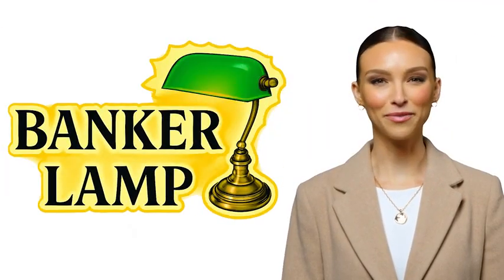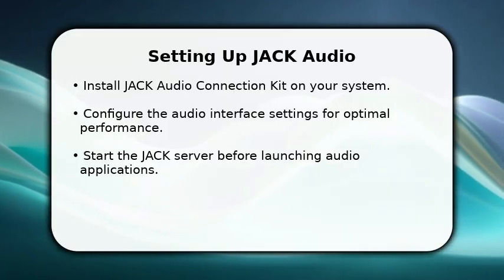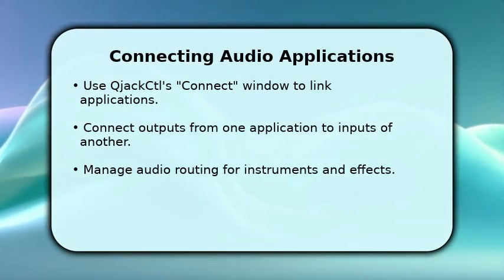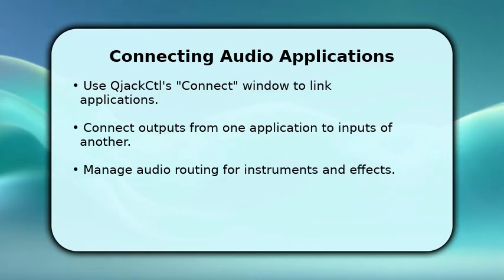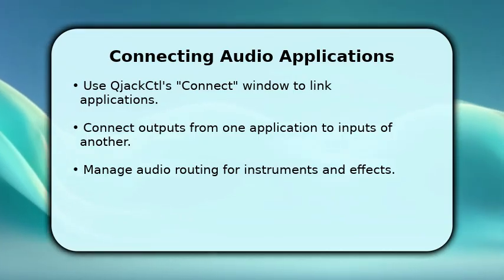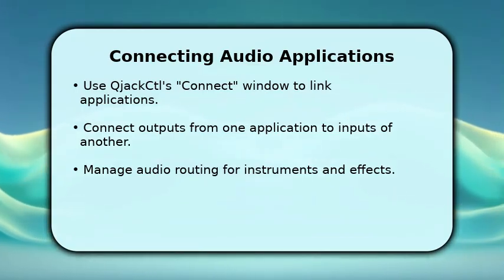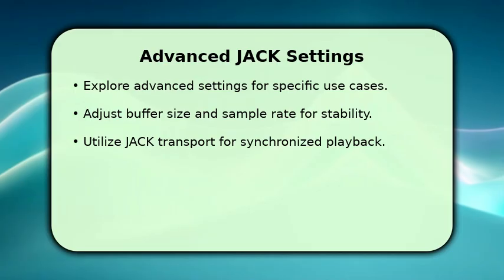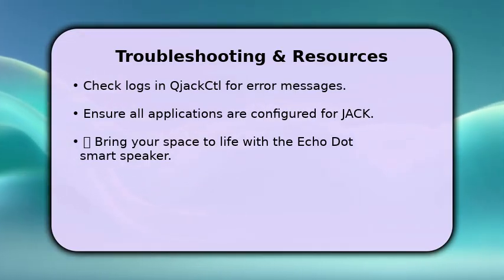How to Set Up Jack - Full Guide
Are you struggling to set up your jack for a car lift or other equipment? This full guide will walk you through the step-by-step process of setting up a jack safely and correctly. From choosing the right type of jack to securing it in place, we'll cover everything you need to know to get started.